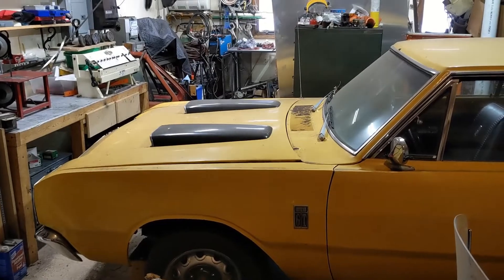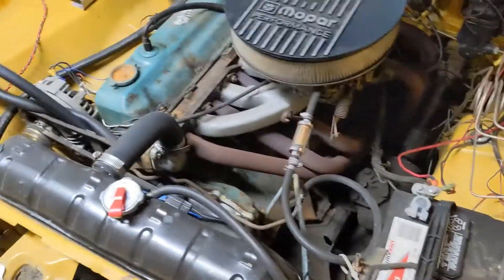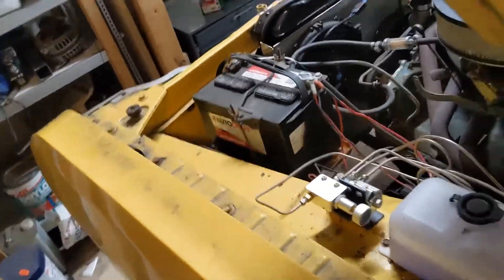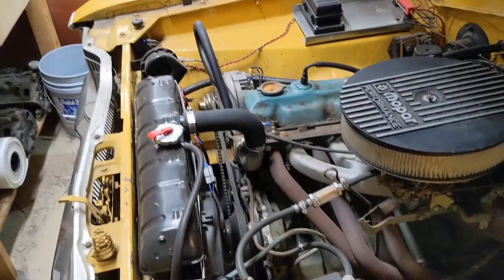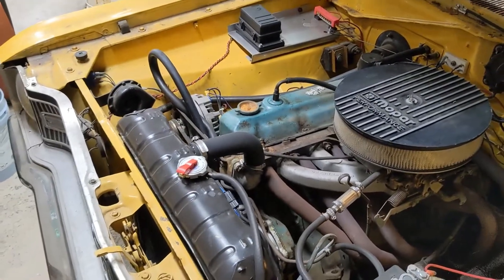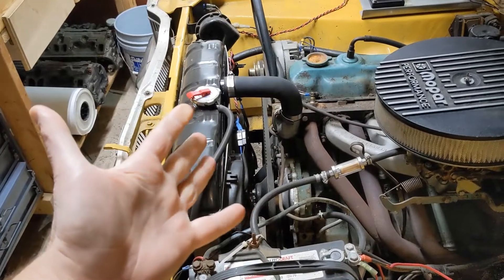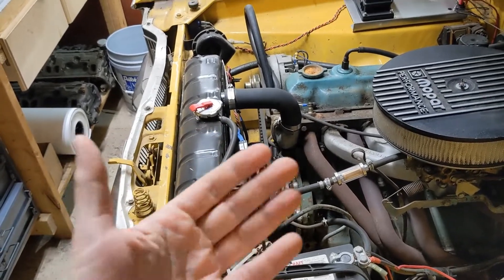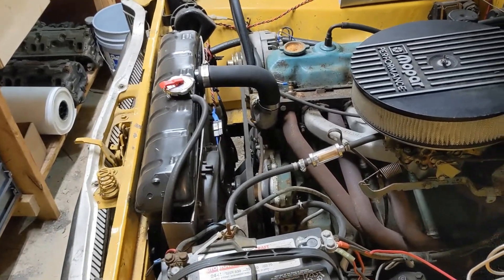Adding Electronics To A Classic Car: Setting the Goals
This is an introduction to a new series.  We're going to be modernizing a couple of old cars by creating our own production-quality sensor system and digital dashboard.